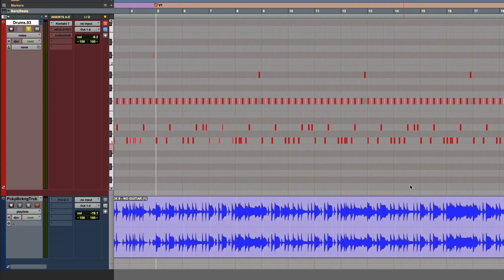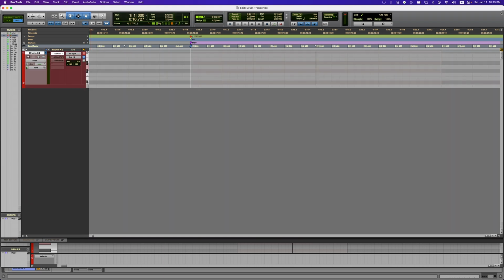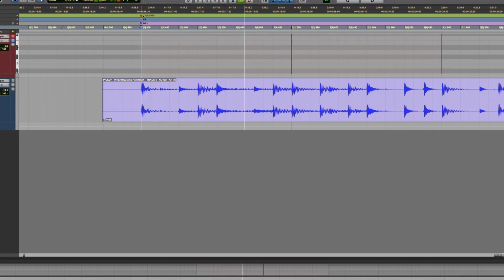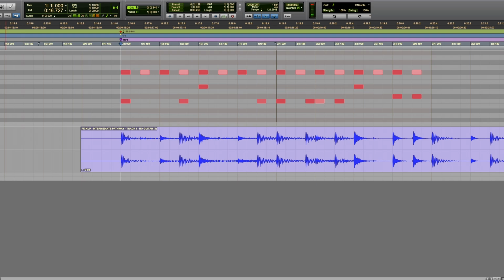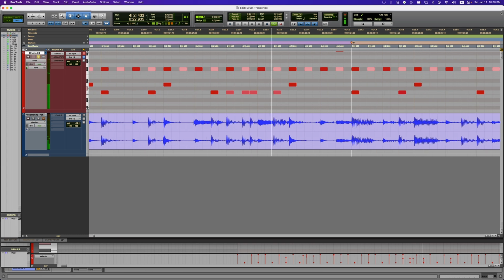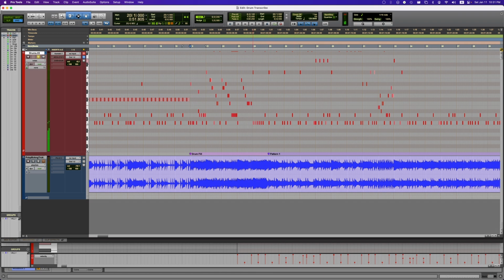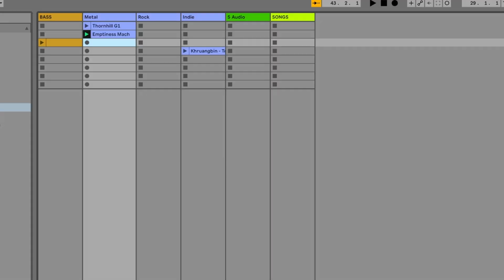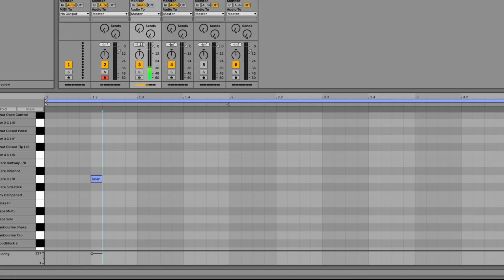Tired of Writing the Same Drum Grooves? Just Do these 2 THINGS!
I was tired of not knowing where to begin when programming drums, so I started using these two techniques.

In this video, I’ll show you how transcribing drum parts has helped me level up my grooves. Learn how to think like a drummer and make beats that actually drive your music forward."

MY OTHER SOCIALS:
X:   / @chrisleefinnell